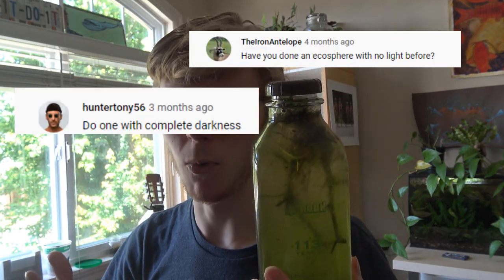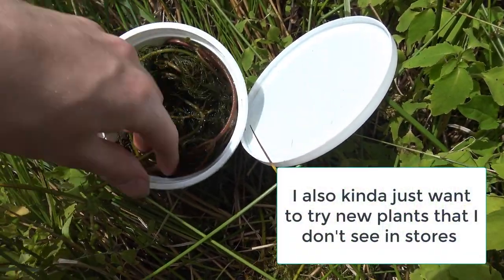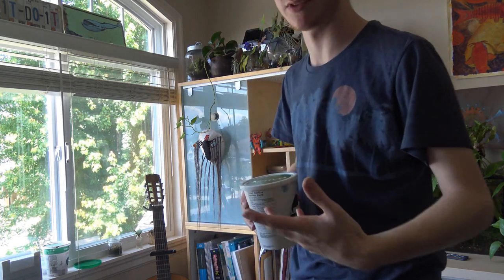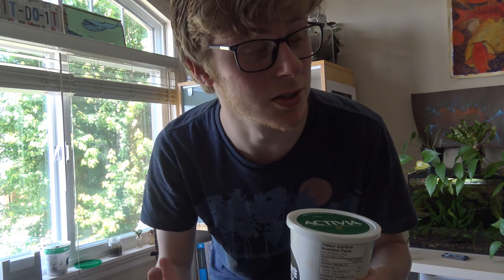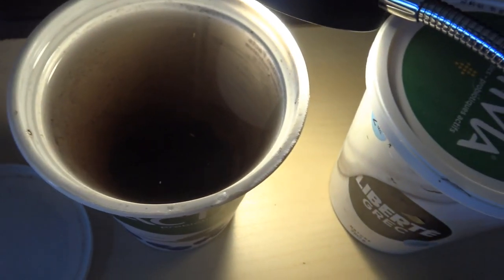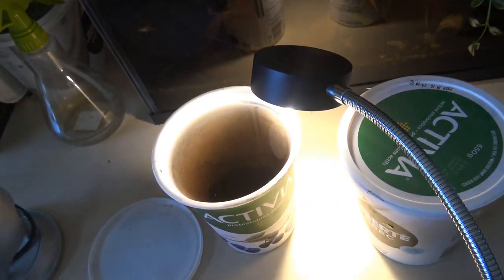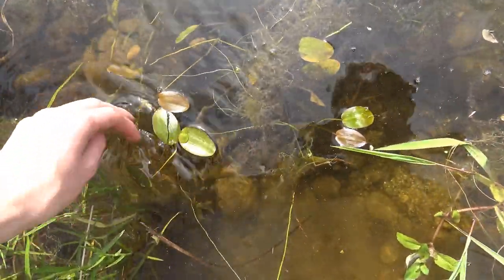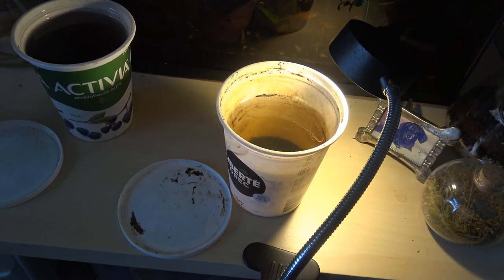Coincidental Copepod Culture - Total Darkness Ecosphere Incident - What's up in the Fish Room? Ep 2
I noticed this right after seeing Life In Jars video and left a comment, someone responded and I figured some people would find it interesting to see! I know this isn't a proper ecosphere but I still found it worth making a video on.

If you can spot my little Ms Paint avatar of myself in the video (comment a timestamp and a quick description of the location) I'll either provide you with a Pixel Art Icon or a shoutout at the end of the next video / in the description!

Wow there's merch now?